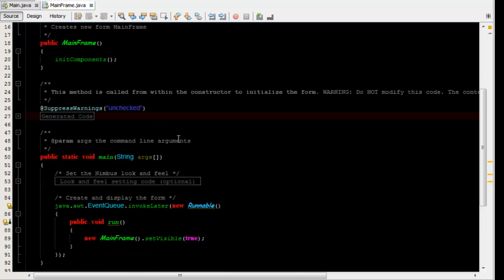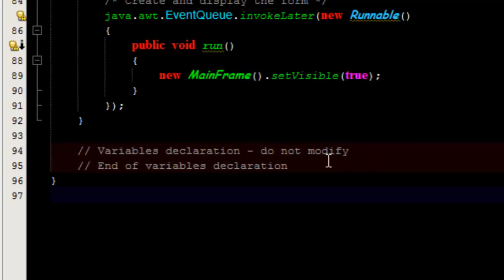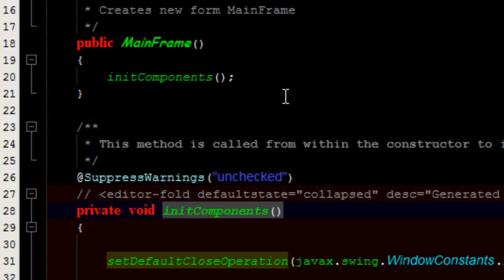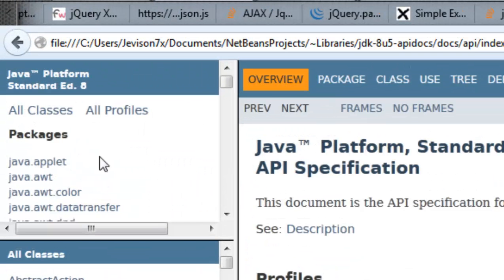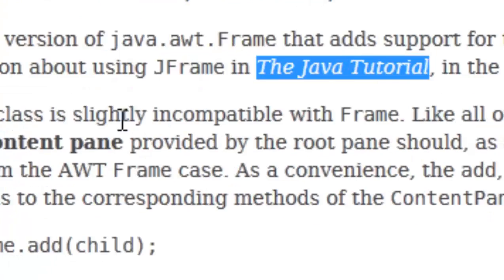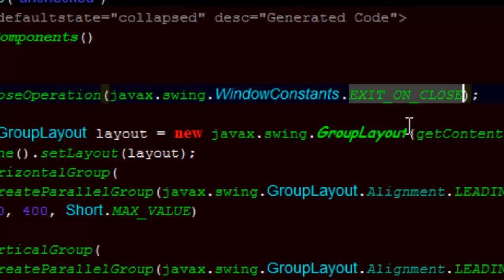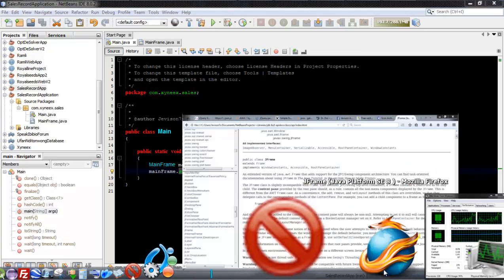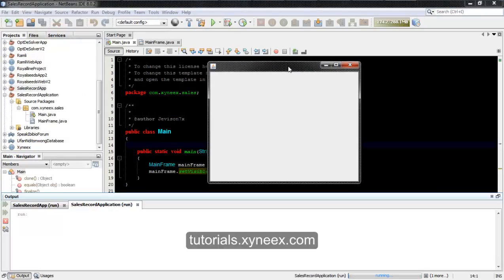03 How to design a desktop application